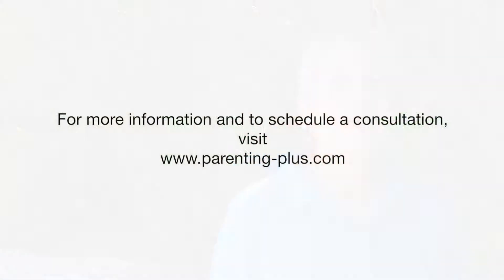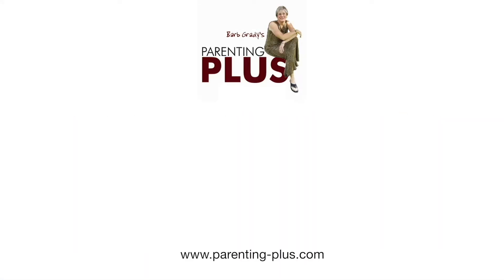Fear and Composure Part 2 | Barb Says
In today's BarbSays Barb finishes the topic of fear and composure. "In order to help your children with their fear, you have to be aware of and be managing and healing your own fears."